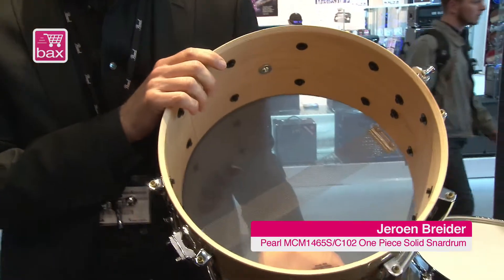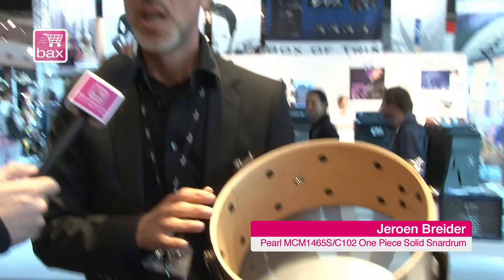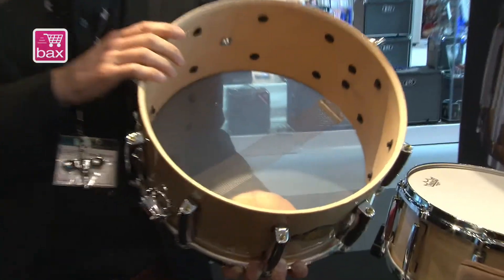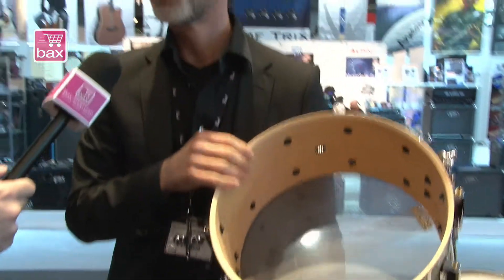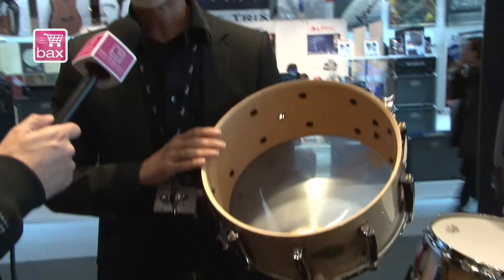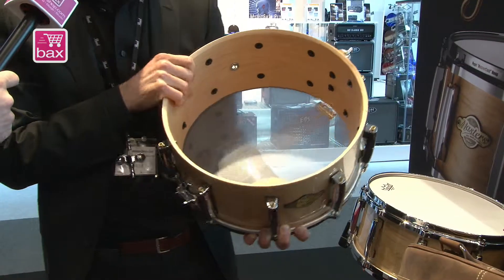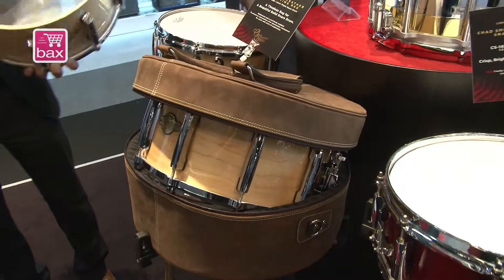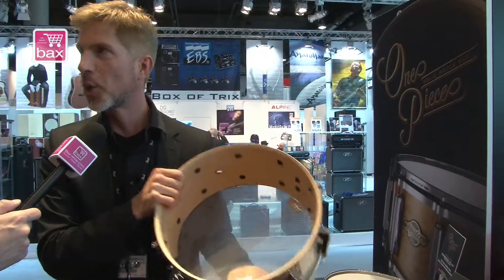Musikmesse 2015 - Pearl MCM1465S/C102 One Piece Maple Solid Snaredrum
Bax TV geradewegs aus Franfurt am Main. Bax-shop bringt euch die neuesten News der aktuellen MusikMesse. Bax-shop redete mit Jeroen Breider von Pearl über die neuen MCM1465S/C102 One Piece Maple Solid Snaredrum.